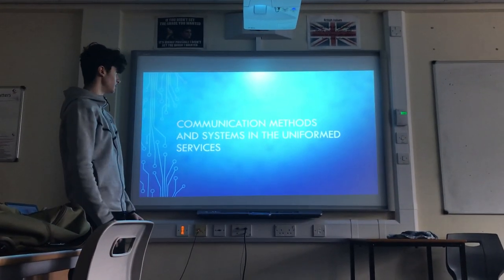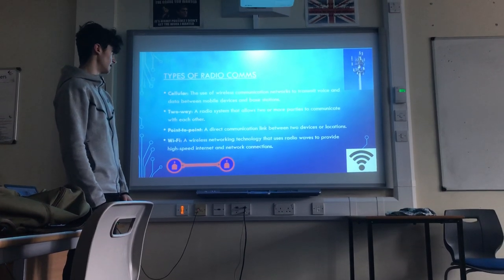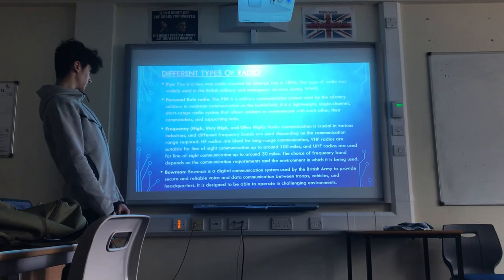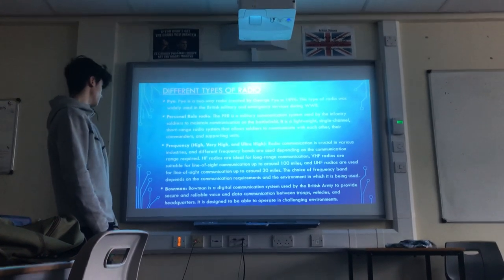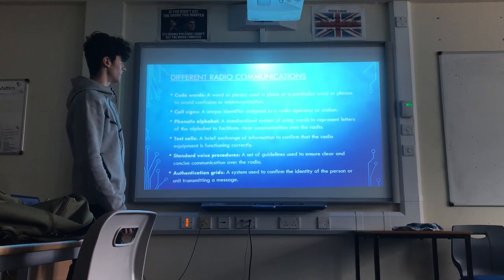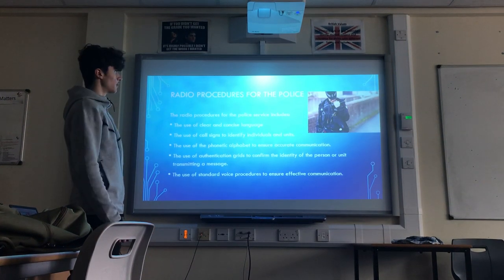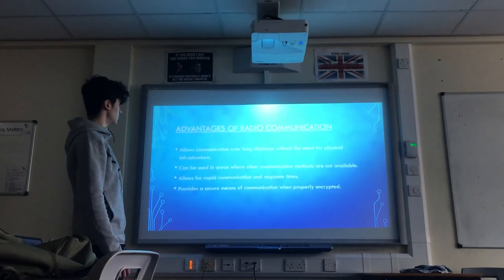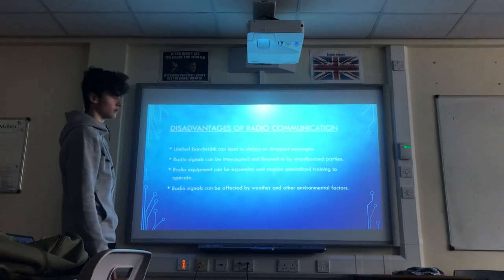Uniformed public services communication